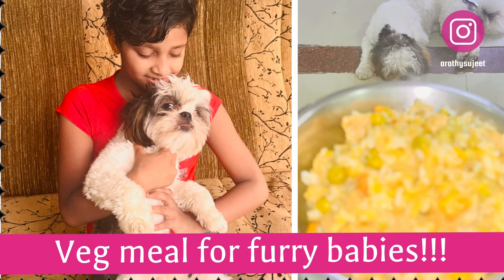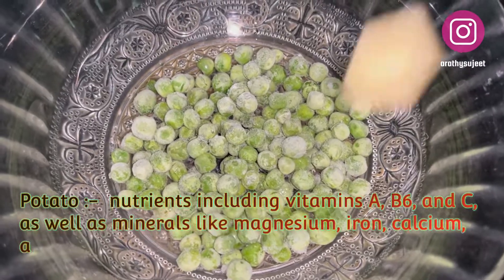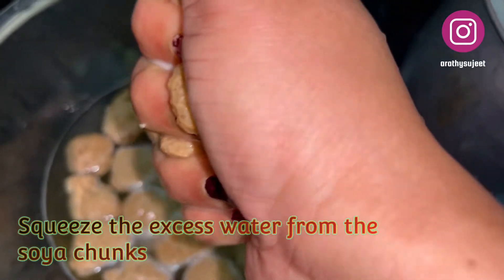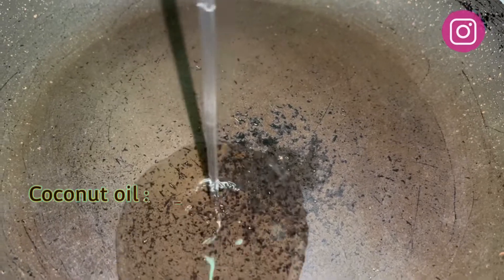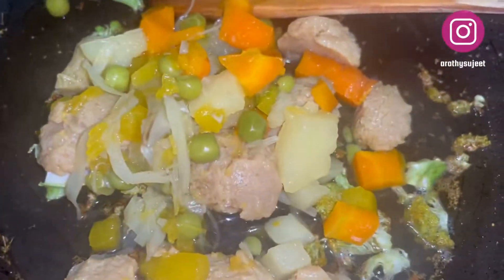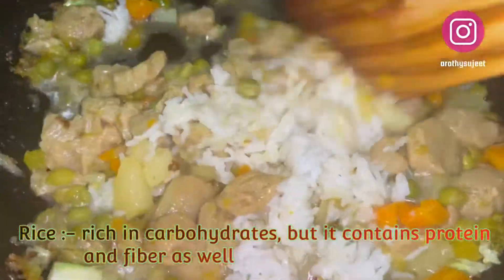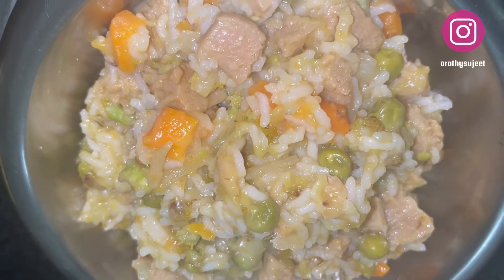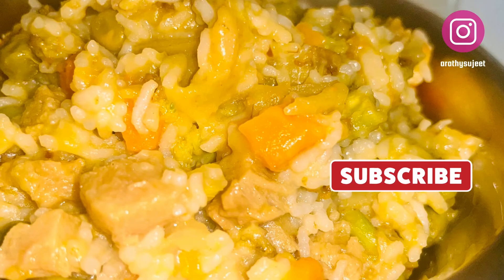Homemade Vegetarian Dog food | Finally vegetarian recipe for Dogs | ShiHTzu meal | Easy Recipes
Here’s a complete vegetarian recipe for your furry babies!!!
Here as a replacement for Chicken I’ve used Soya chunks to provide the necessary protein our furry baby needs.

Do check out the recipe, and share your valuable comments in the comment section.

ForeverMIAS